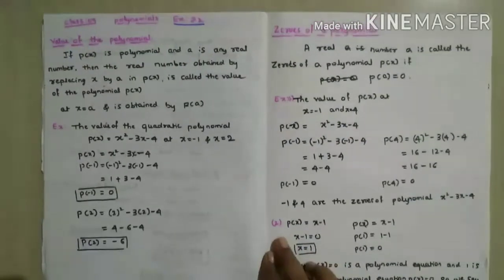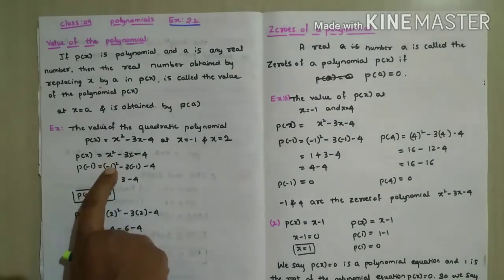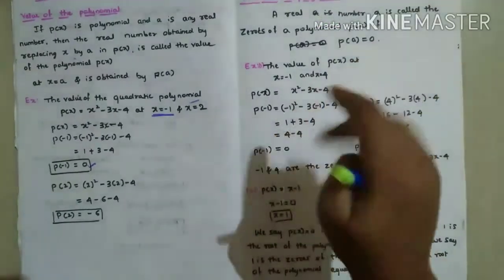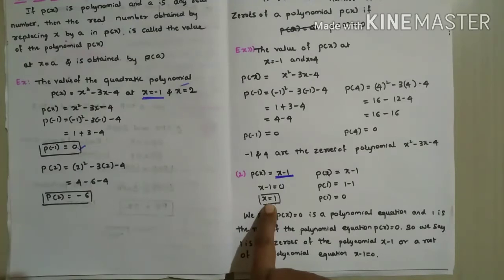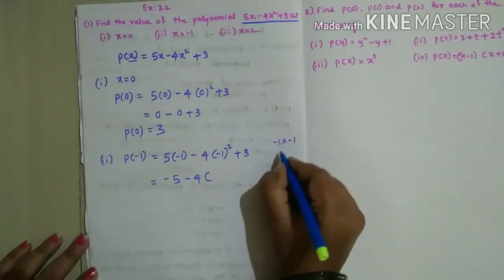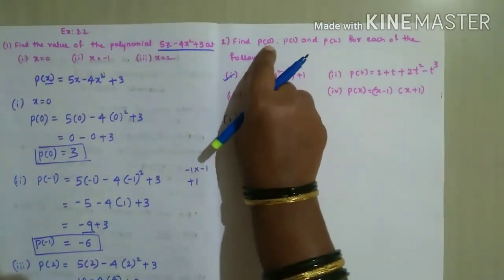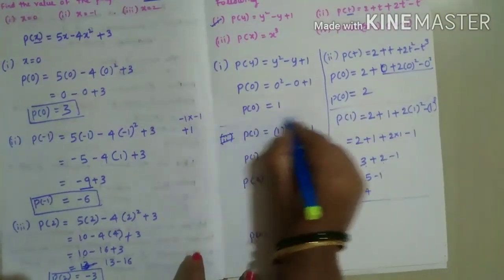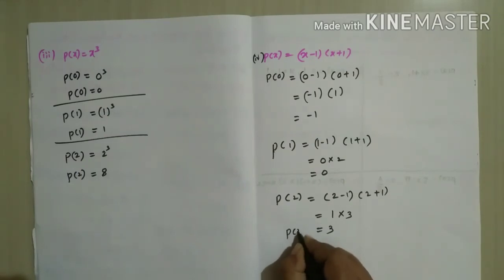9th standard polynomial chapter Ex:2.3 ,1st and 2and main